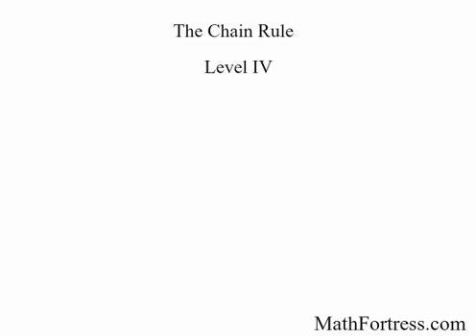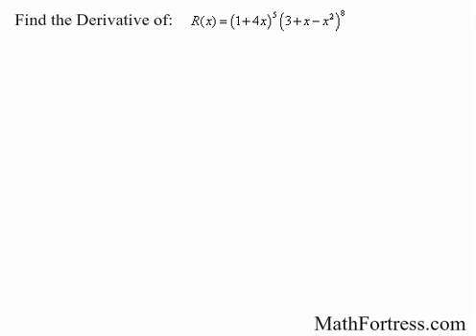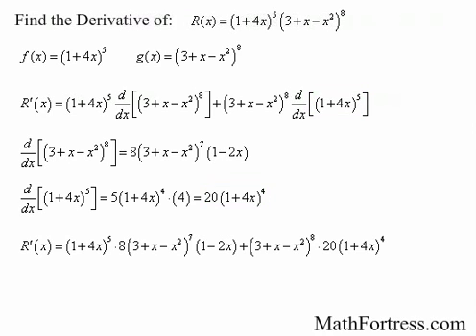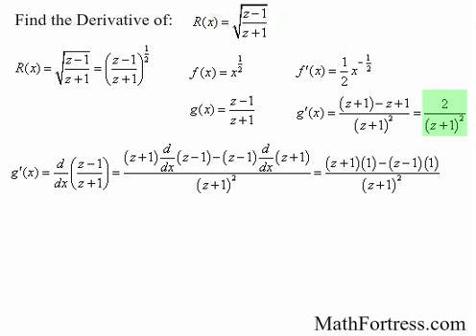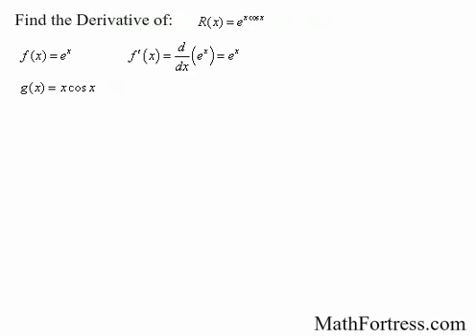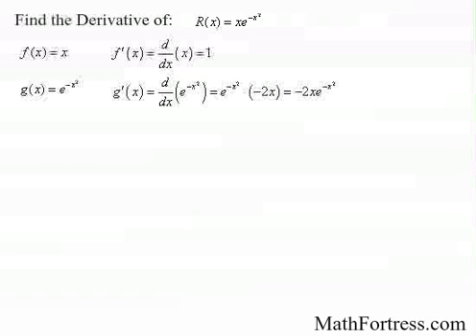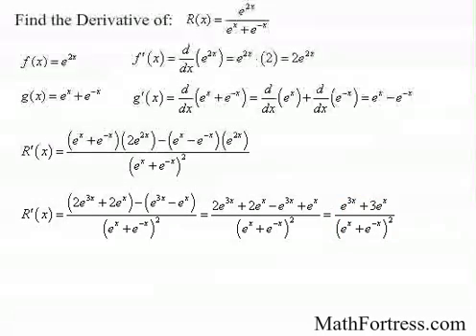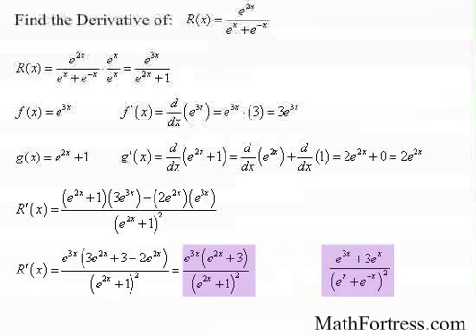Calculus I: The Chain Rule (Level 4 of 5) | Examples IV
This video goes through various examples on derivatives that require the use of all the derivatives rules learned so far including the chain rule.